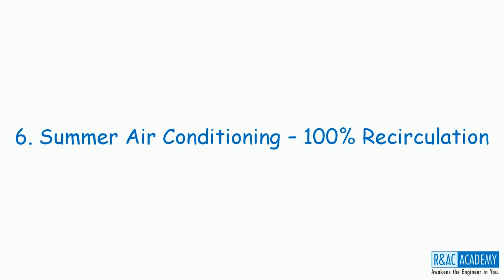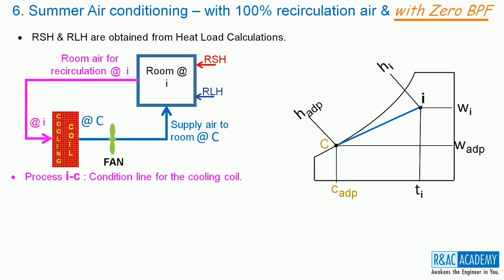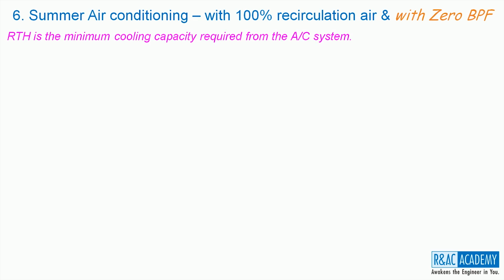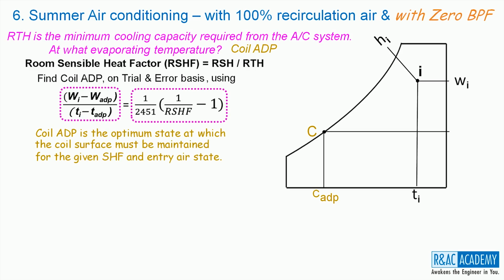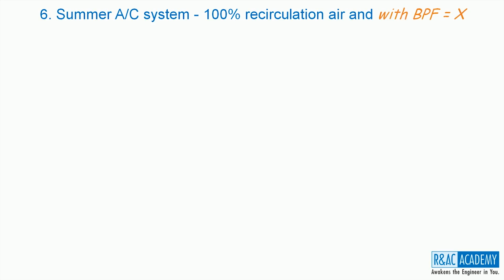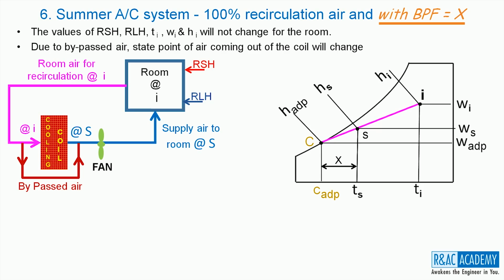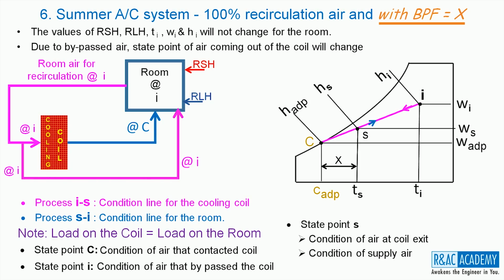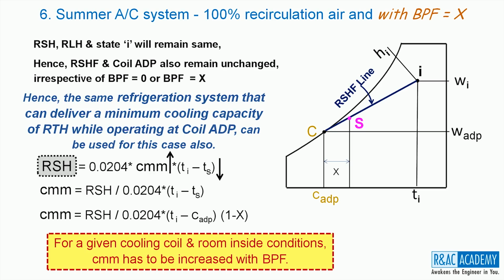Lec.06 – Summer Air-conditioning – with 100% Recirculation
Operational aspects of Summer A/C System
      Design calculations
      Computation of system specifications
      Design with BPF = 0 & BPF = X